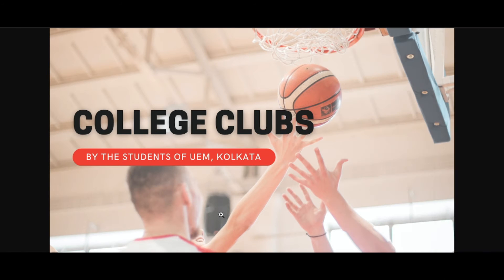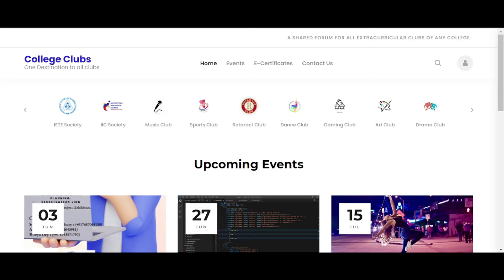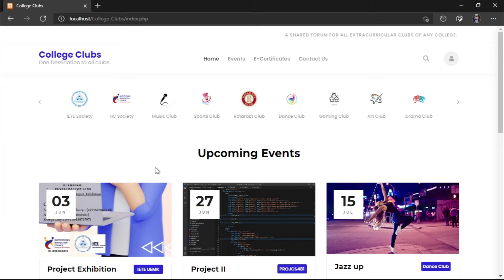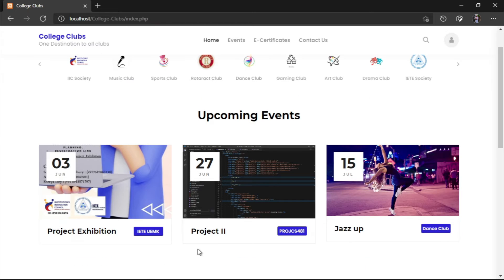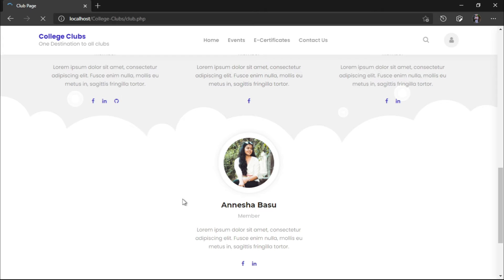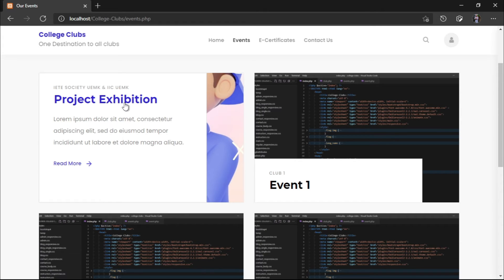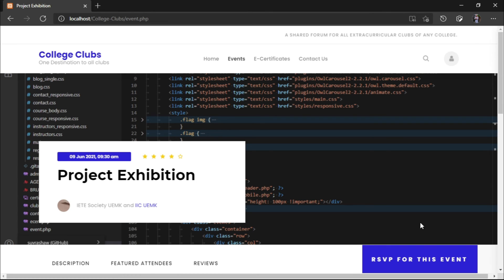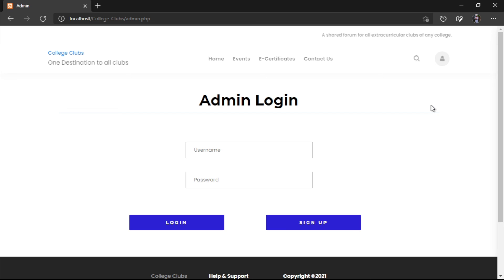College Clubs | Chirasree, Annesha, Suvra, Kaustav